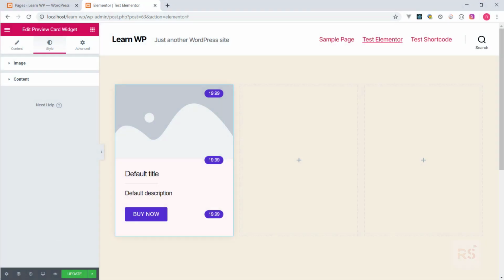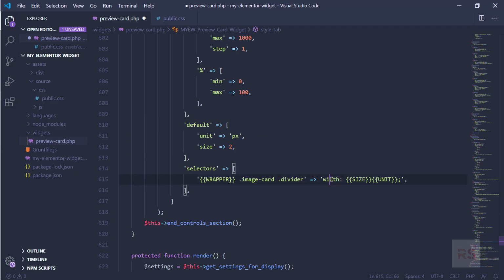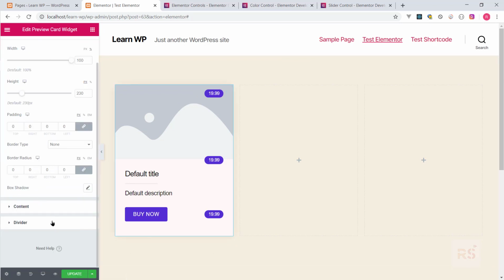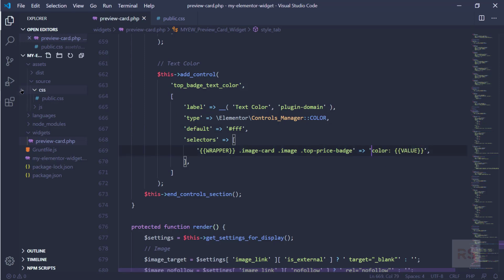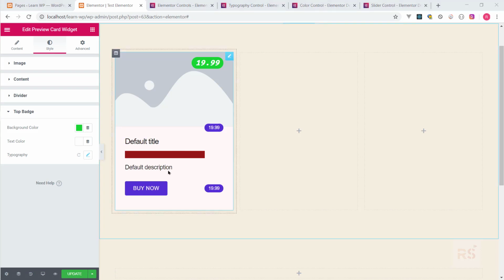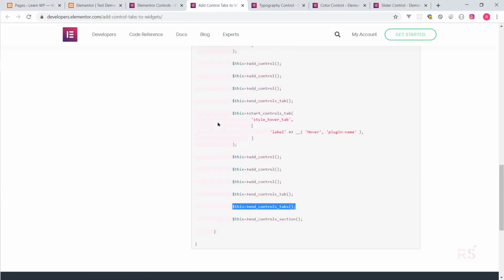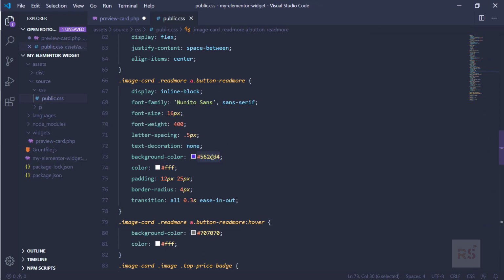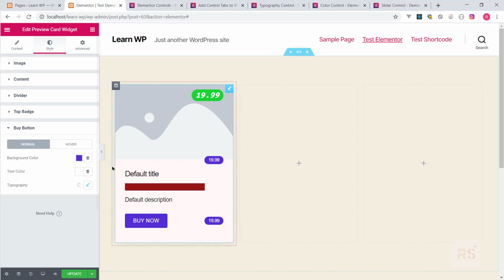How to Build Custom Elementor Widget - EP6 - Preview Card - Part 3 - Adding Style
This tutorial will teach you how to create a custom Elementor widget step by step..